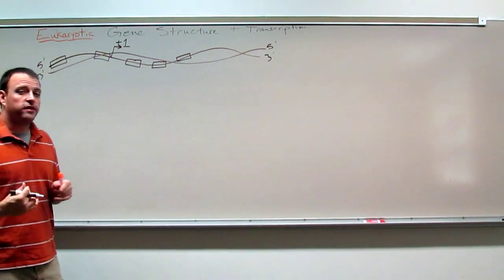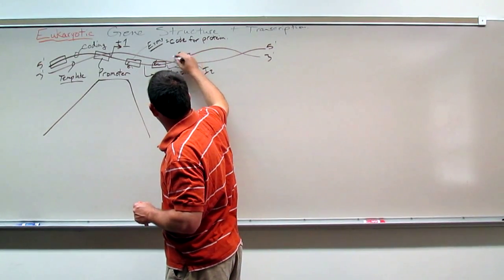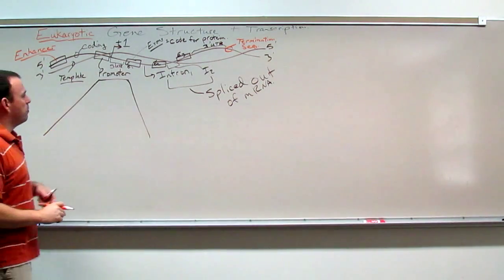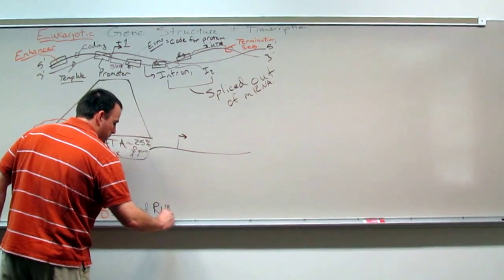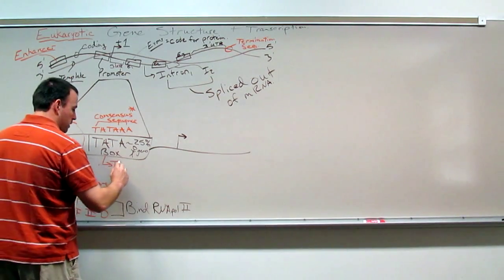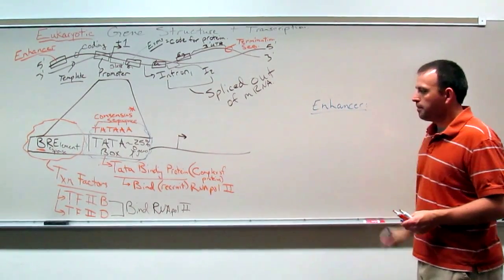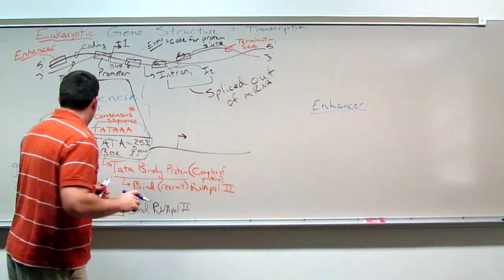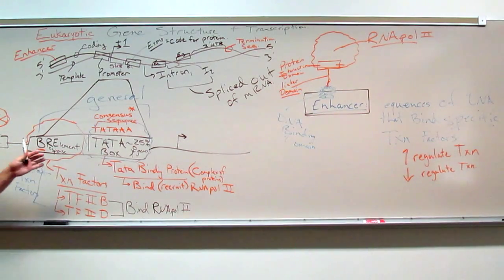Eukaryotic Gene Structure and TXN Part 2